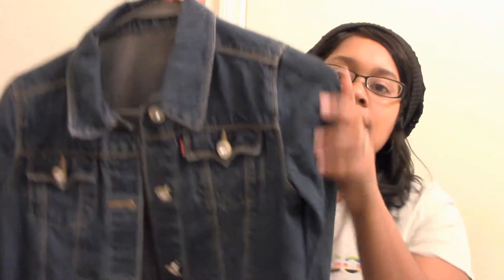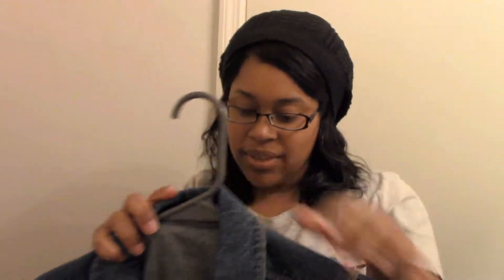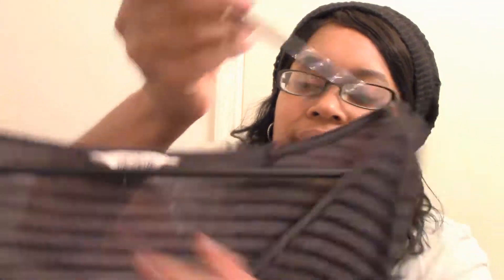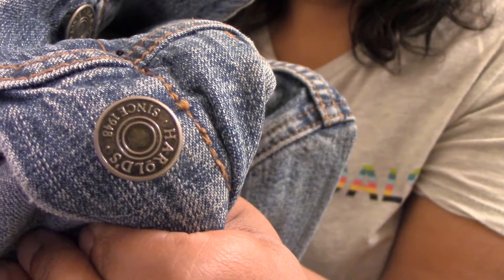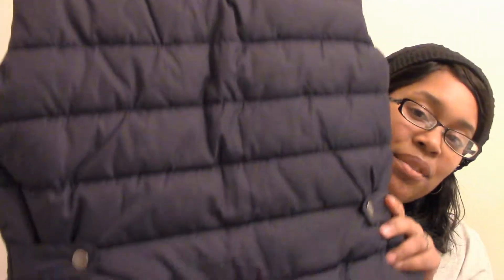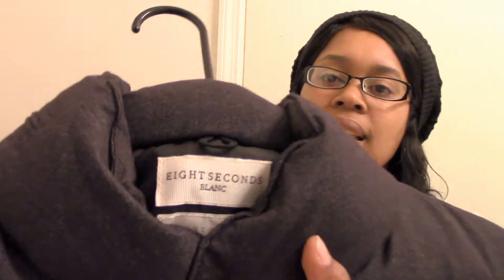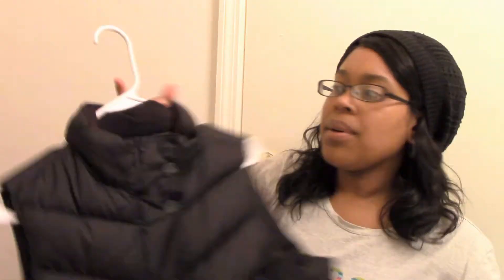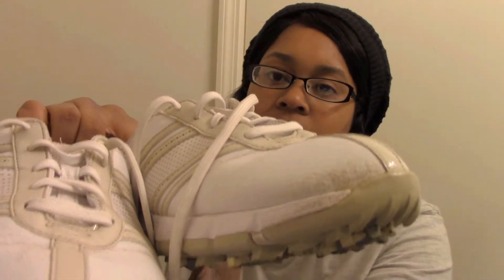Thrift Haul #3 | Goodwill Sourcing Fall and Winter 2019 Items to resell | Winter Vests Jean Jackets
Haven't tried Poshmark yet? $5 off your purchase with code DOVEDARBY.